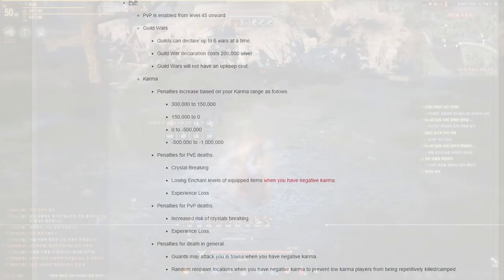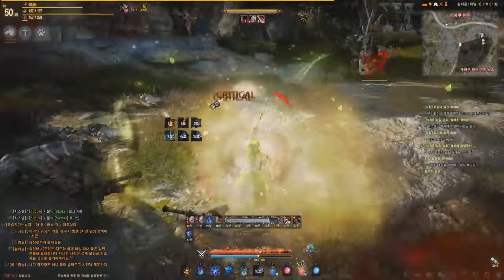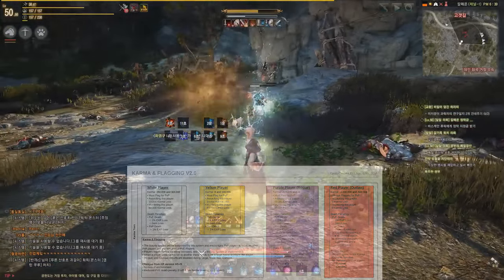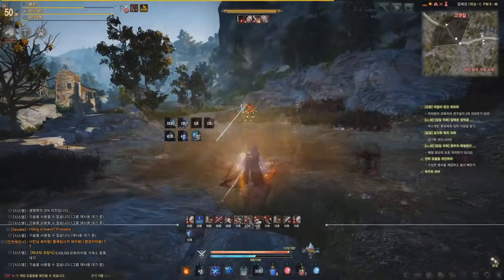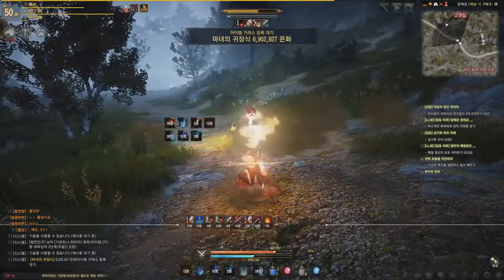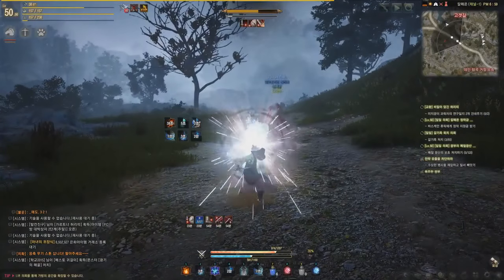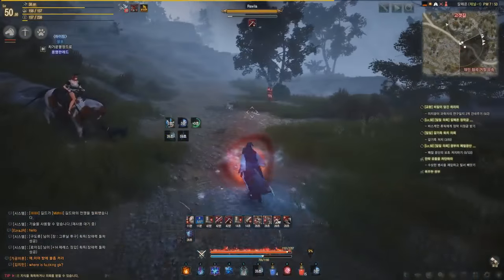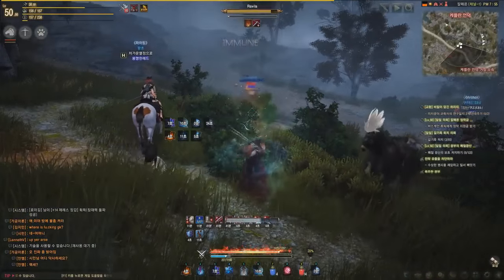Black Desert's PK System - Good or Bad?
my graphics card
my processor
my microphone
my headset